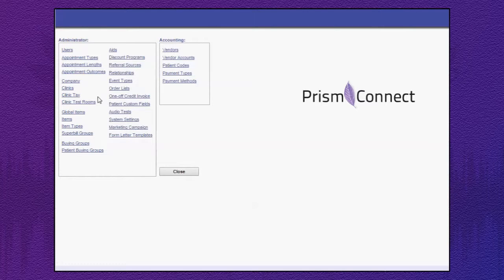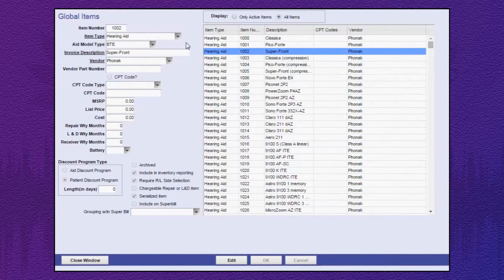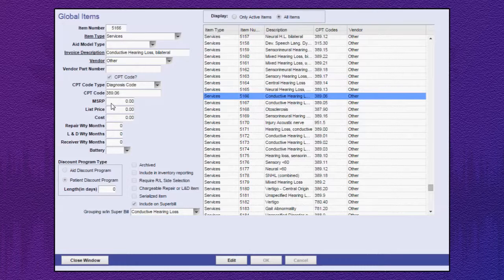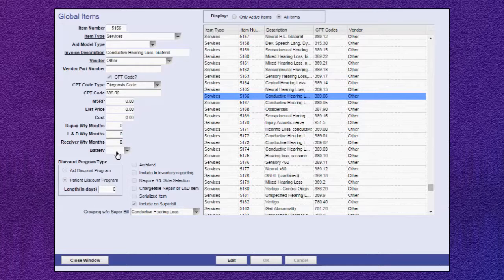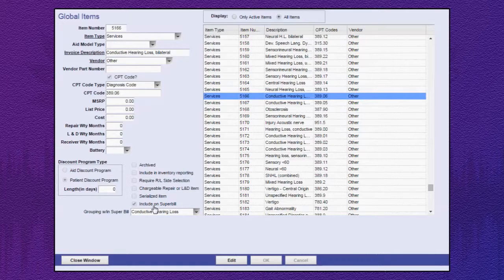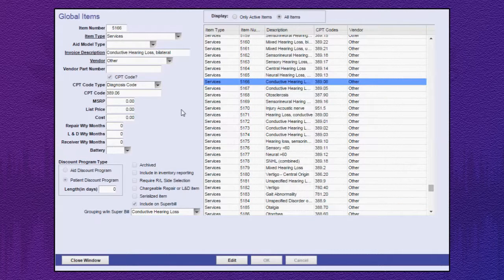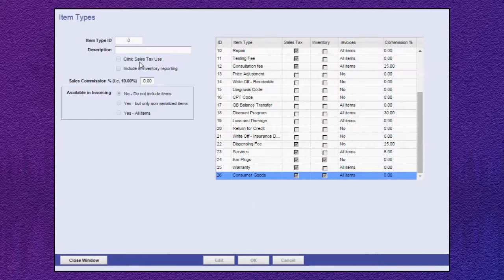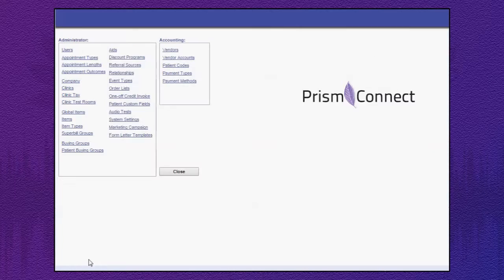5 4 Items